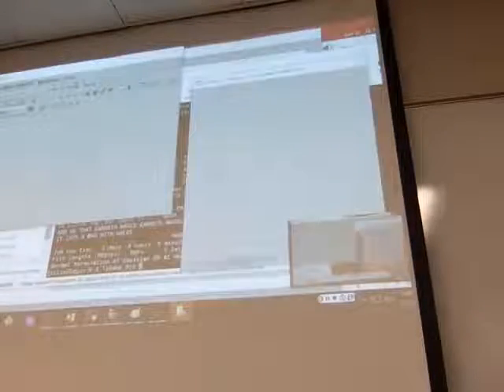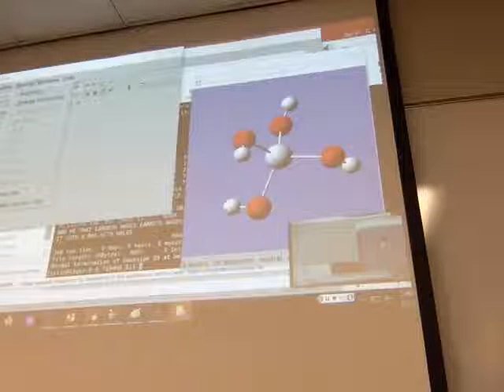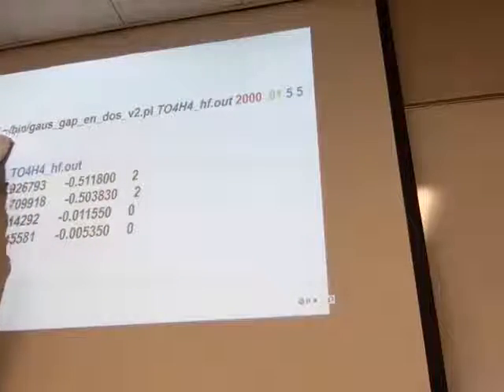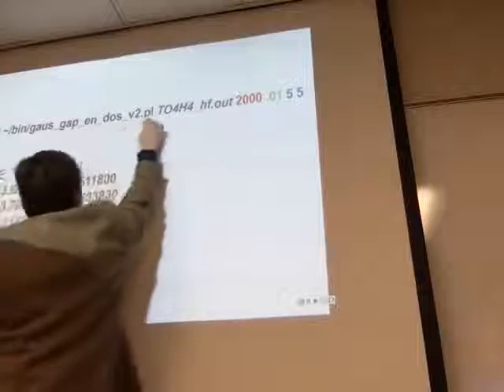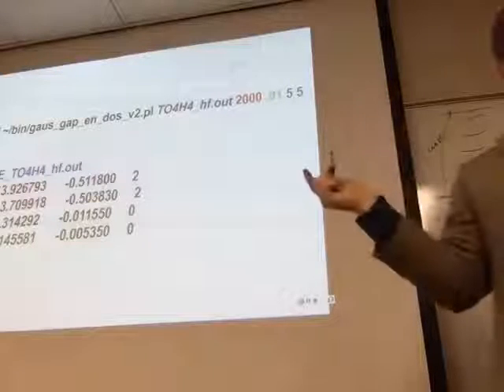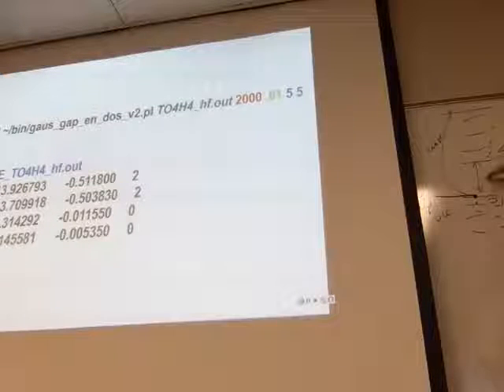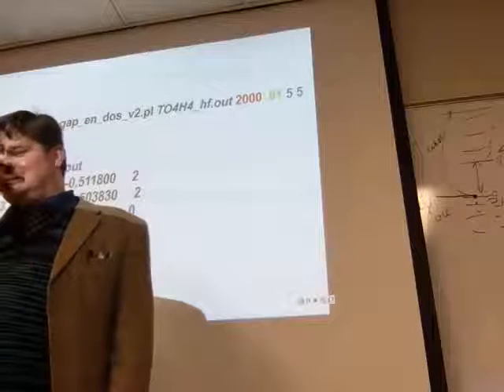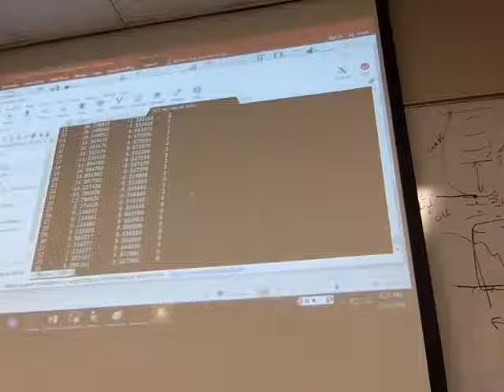CHEM476, LAB4, part2, Instructor